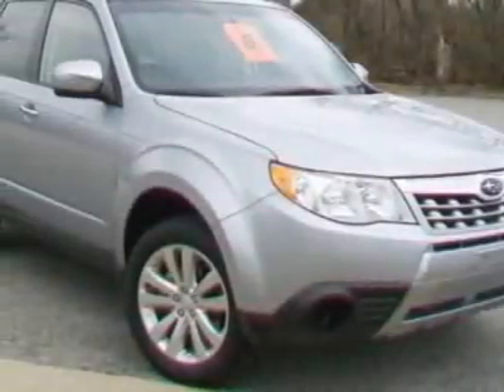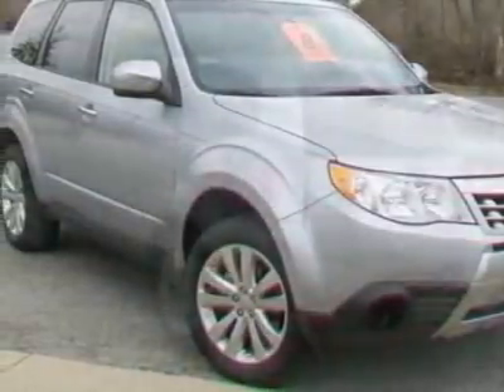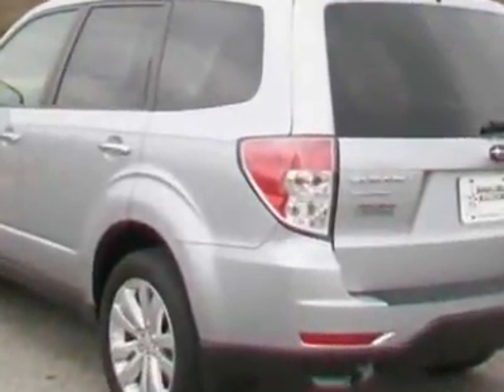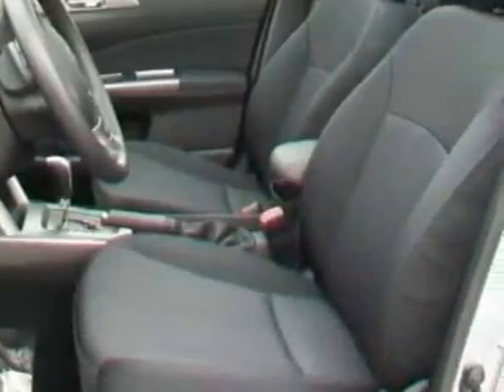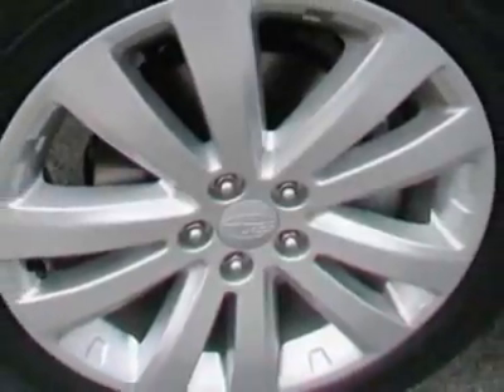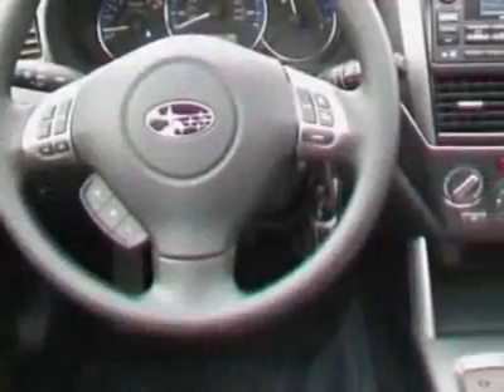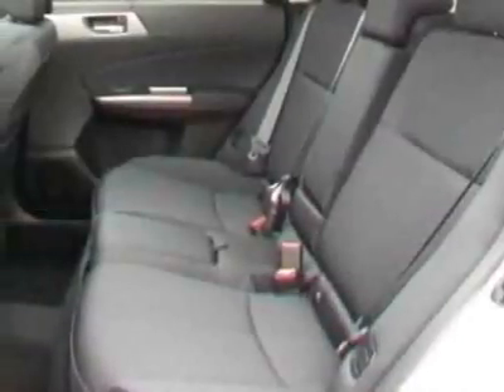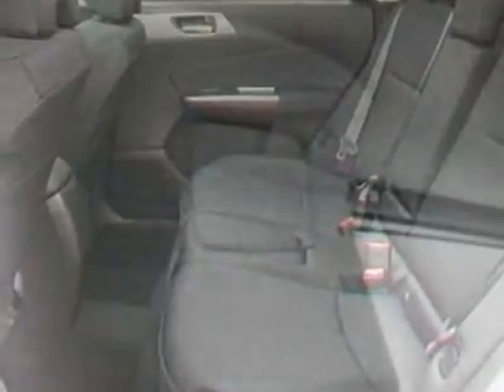2012 Subaru Forester 4dr Auto 2.5X Premium SUV - Franklin, TN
Darrell Waltrip, Franklin, TN - Subaru Forester 2.5X Premium Automatic